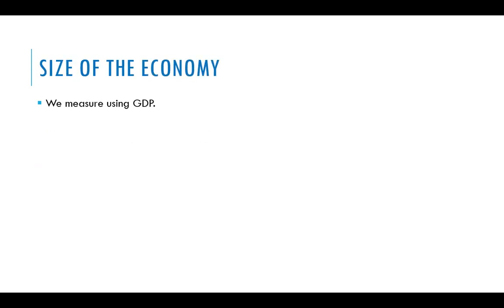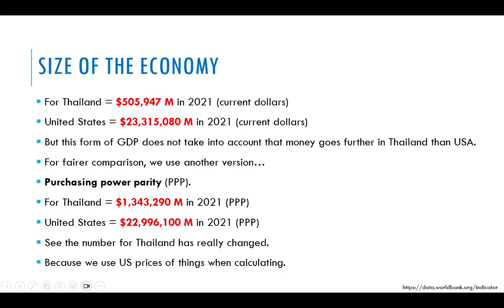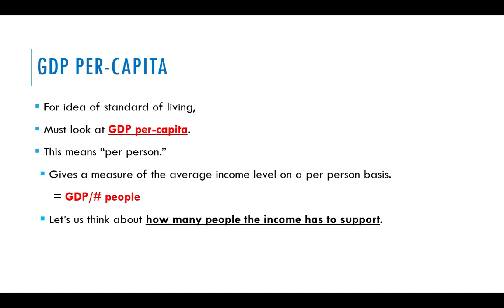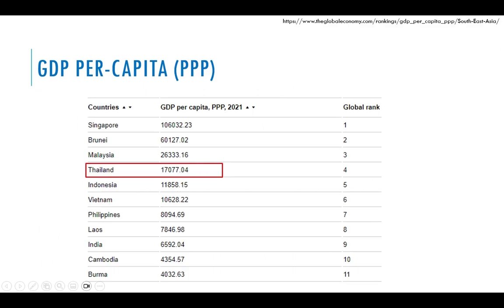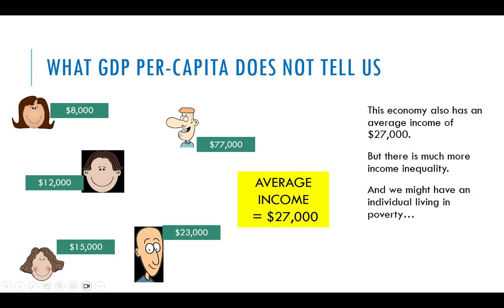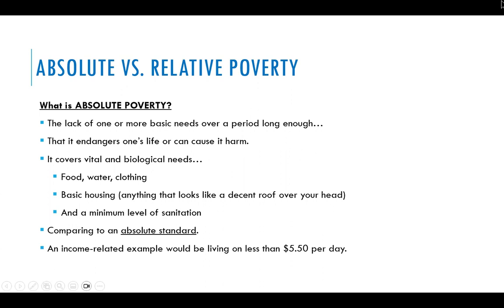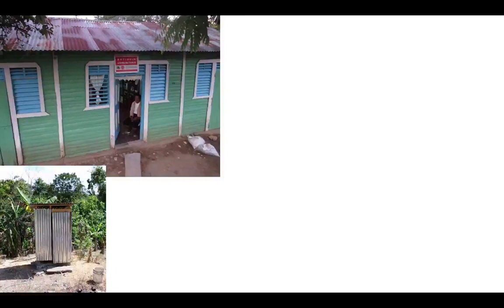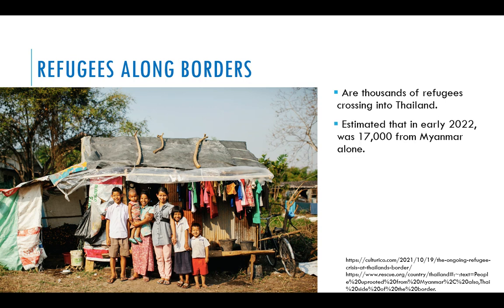Overview of Thailand (Part 4) Standard of Living Poverty Inequality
ECON 300
Unit 3: Introduction to Thailand